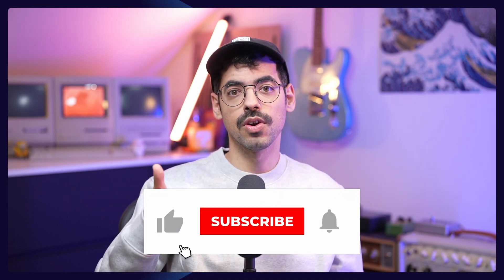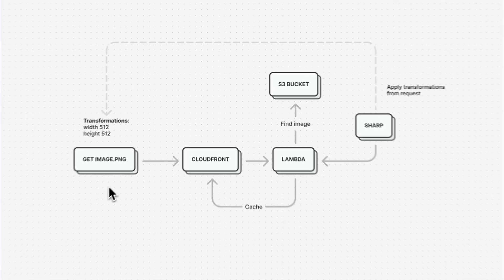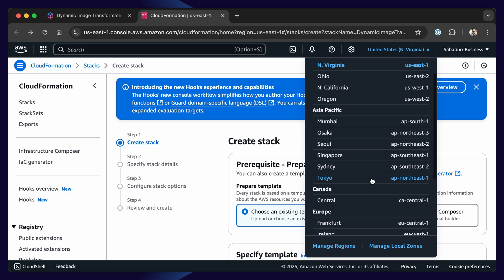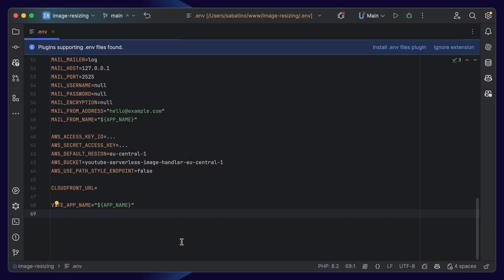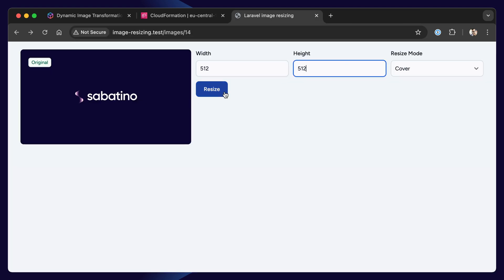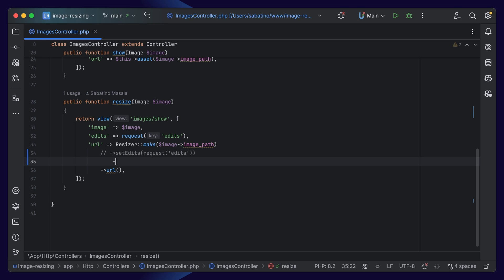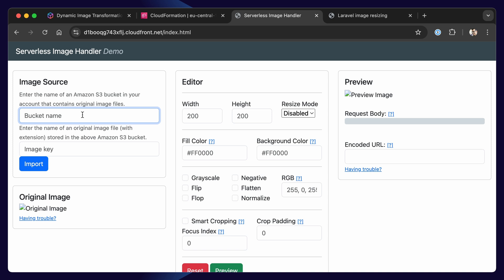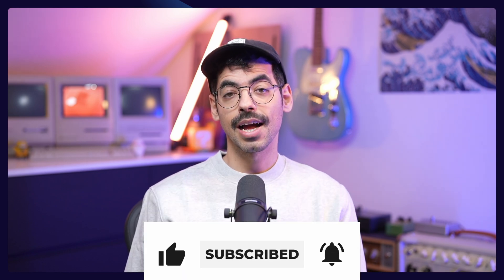Dynamically resizing images in Laravel (using Dynamic Image Transformation for Amazon CloudFront)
In this video I show off how I dynamically resize millions of images in Laravel, using the Dynamic Image Transformation for Amazon CloudFront library.

00:00 - Start
00:26 - Resizing images in Laravel
01:42 - AWS Setup
02:40 - Demo project
05:07 - Demo URL